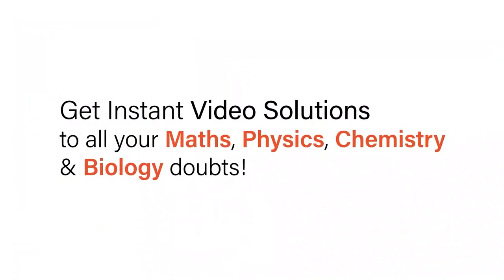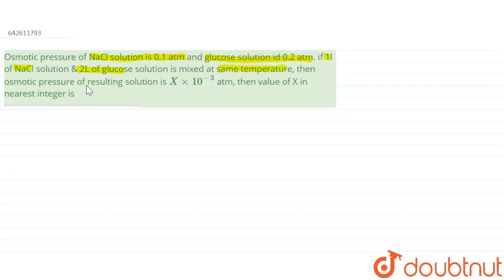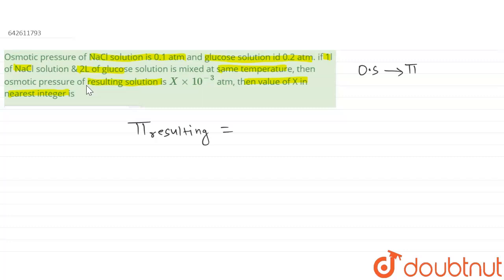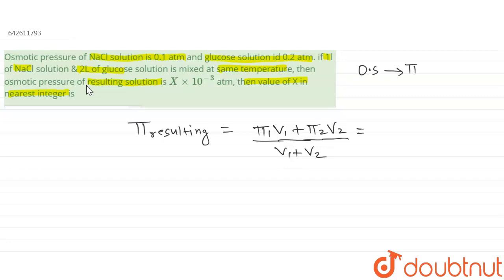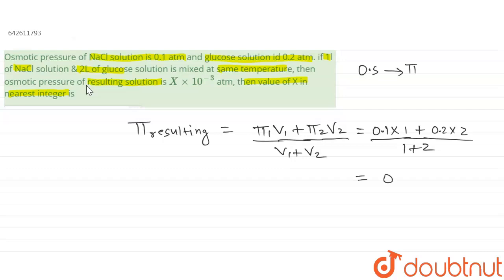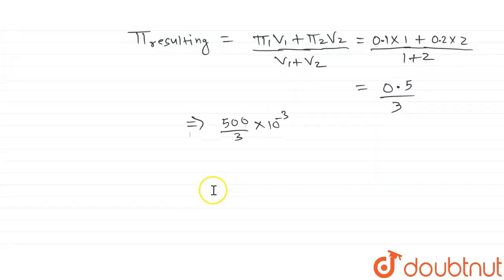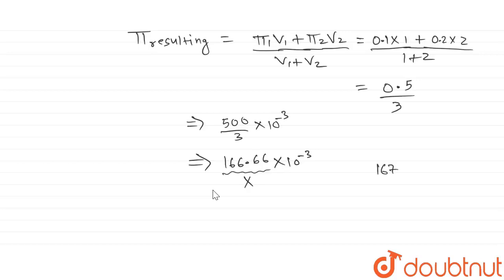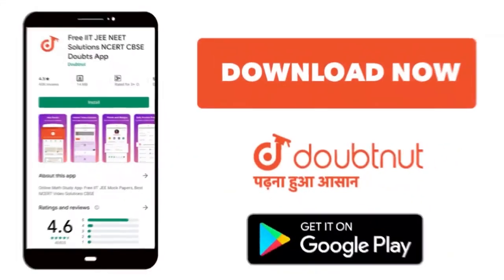Osmotic pressure of NaCl solution is 0.1 atm and glucose solution id 0.2 atm. if 1l of NaCl solu...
Osmotic pressure of NaCl solution is 0.1 atm and glucose solution id 0.2 atm. if 1l of NaCl solution & 2L of glucose solution is mixed at same temperature, then osmotic pressure of resulting solution is X xx 10^(-3) atm, then value of X in nearest integer is
Class: 12
Subject: CHEMISTRY
Chapter: JEE MAIN
Board:IIT JEE

👉 Have Any Query? Ask Us.